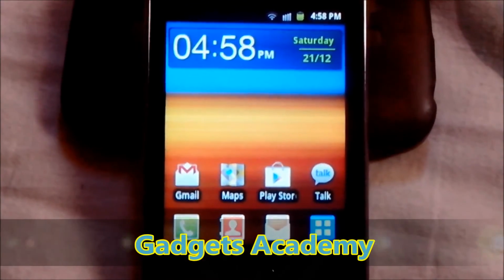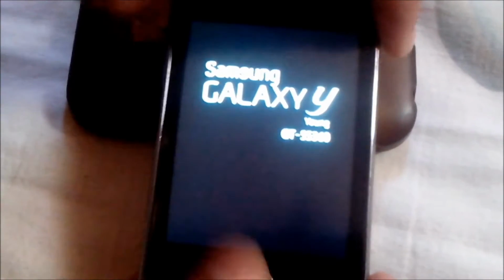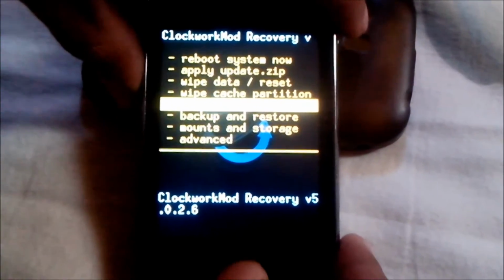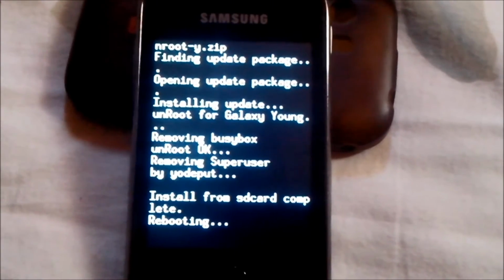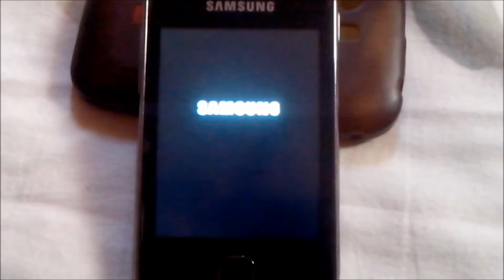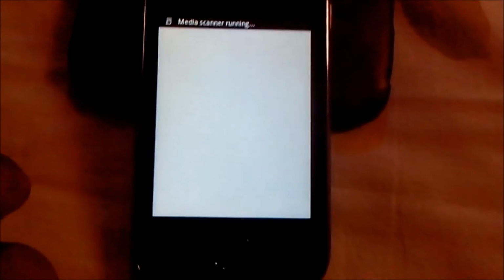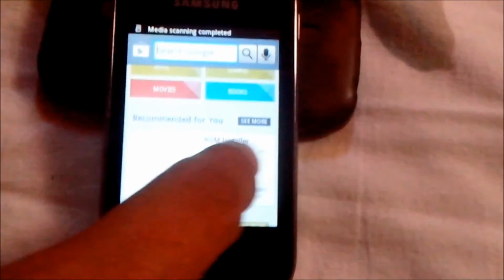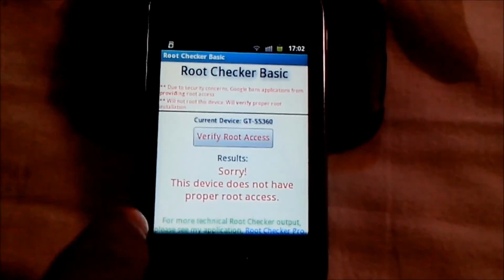How To Unroot Galaxy Y GT S5360 [HD]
Video on How to Unroot Galaxy Y GT-S5360.

Unroot,
Unroot Galaxy Y,
Unroot Galaxy Y GT-S5360.
Unrooth Galaxy Young,
Galaxy Y,
Galaxy Y GT-S5360,
Galaxy Y unroot,
Galaxy Y CWM,
CWM,
Galaxy Y Clockwork Mod recovery,
Samsung Galaxy Y,
Samsung Galaxy Y GT-S5360,